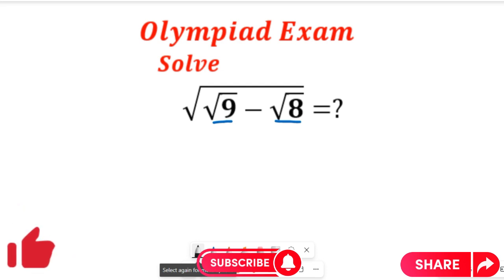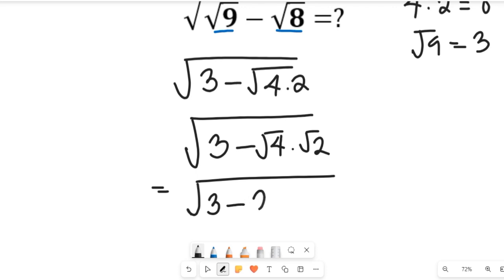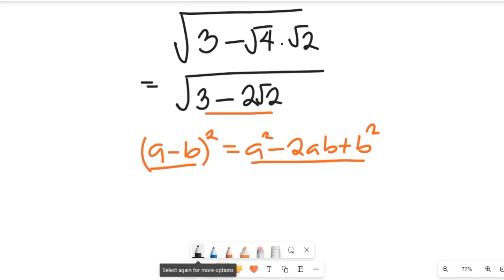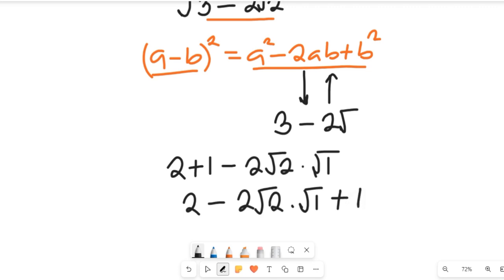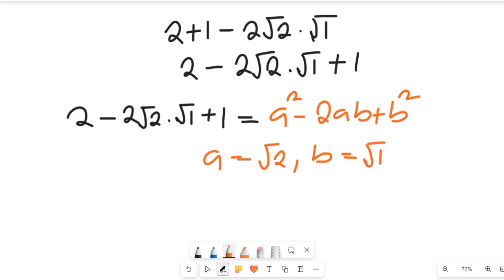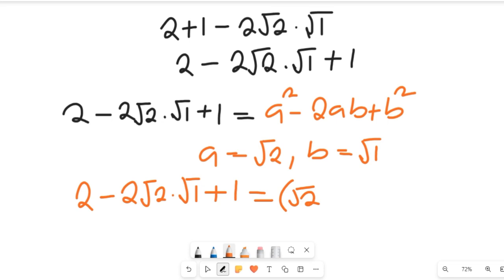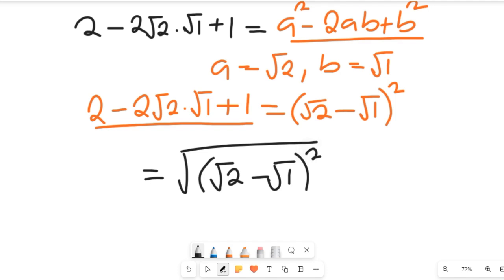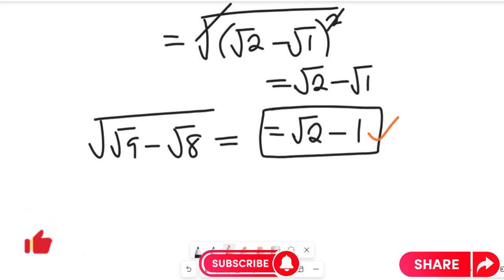Crushing An Olympiad Exam Radical Math Problem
Crushing An Olympiad Exam Radical Math Problem @freemathsvideos
Olympiad Exam Problem | Solving a Radical Math Question.
Are you ready for a real challenge? In this video, we'll dive into an Olympiad math problem that involves solving a radical equation. This is a great opportunity to test your advanced math skills and learn some new problem-solving strategies.
We'll break down the problem step-by-step, explaining each technique used. This video is perfect for those preparing for math olympiads or simply looking for a challenging math puzzle.
Don't forget to leave your answer in the comments below!

ABOUT THIS CHANNEL:
On this Channel we will present:
1. Mathematics topics for Olympiad Maths Competition, GCSE, SAT students
2. Mathematics topics for senior secondary school
3. Mathematics topics for university students
4. Solve Mathematics past questions etc.